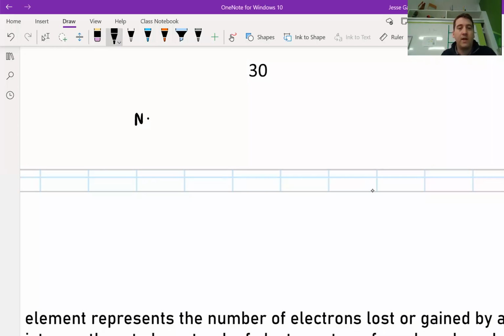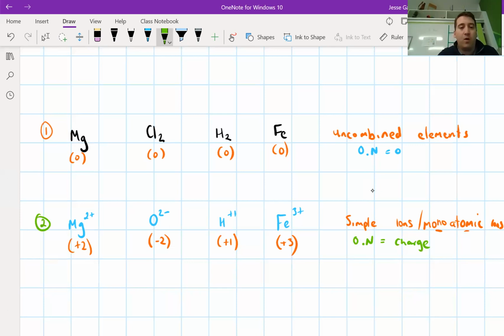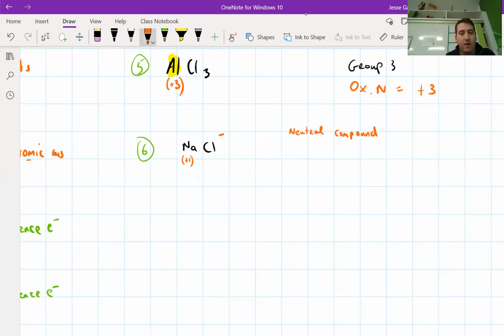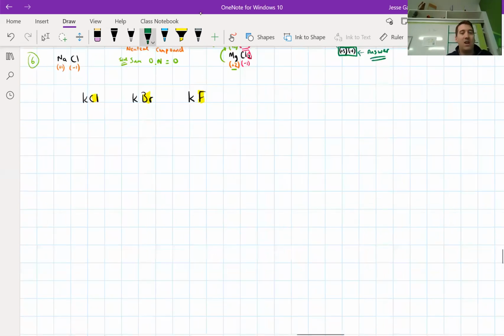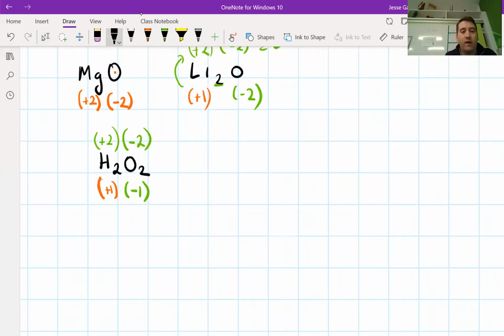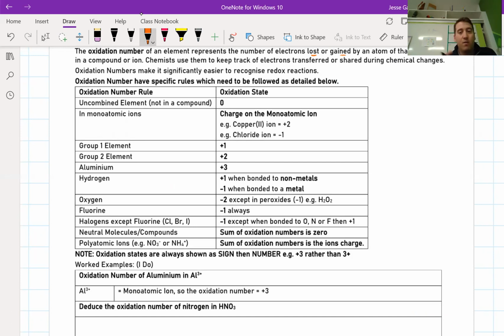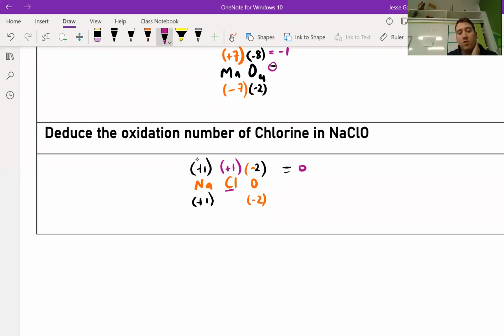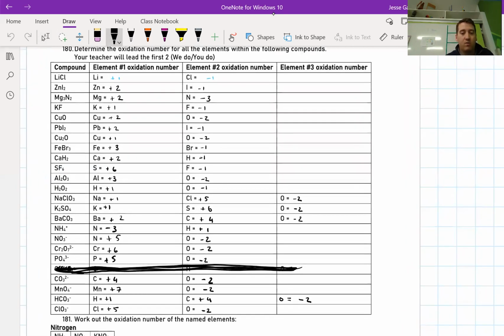Booklet 2 Chemical Bonding - How to assign Oxidation numbers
Leaving Cert Chemistry Grinds